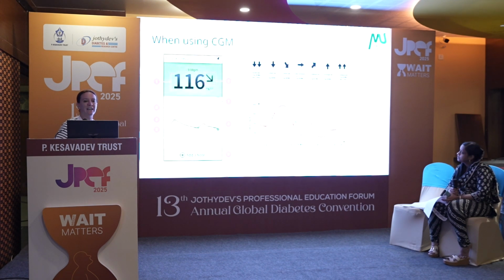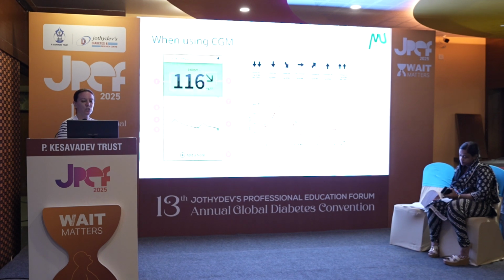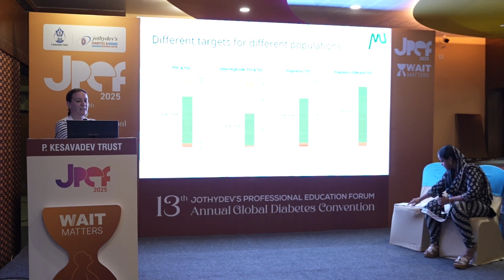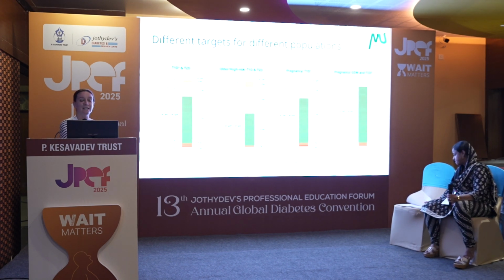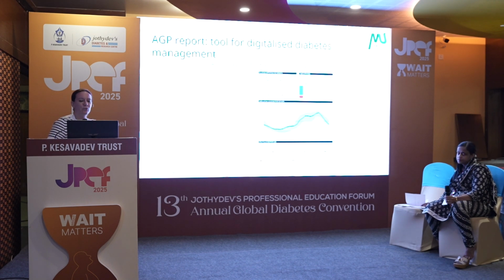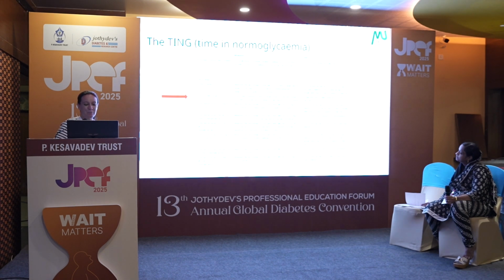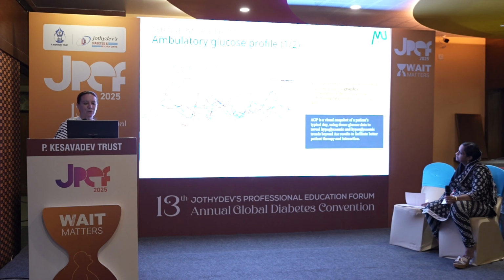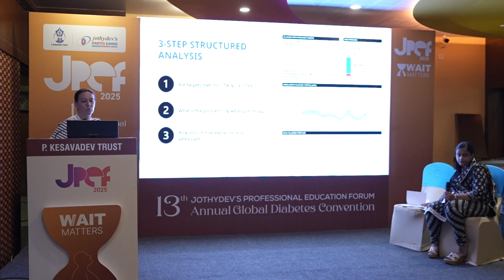13th JPEF 2025 | 🛠️WORKSHOP | CGM 101: Understanding CGM Terminology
CGM 101: Understanding CGM Terminology

🎤 Dr. Julia Mader (Austria)

Continuous Glucose Monitoring (CGM) has transformed diabetes care—but effective use begins with understanding the basics. In this interactive workshop session, Dr. Julia Mader breaks down essential CGM terminology, helping clinicians and healthcare professionals confidently interpret CGM data for real-time, informed diabetes decisions.

👥 Moderators
• Dr. Ashwin David Ashok (Trivandrum)
• Dr. Asha Ashik (Kochi)

✨ Key highlights:
🔹 Core CGM concepts and terminology explained simply
🔹 Understanding time-in-range, variability, and trends
🔹 Interpreting glucose patterns for clinical decisions
🔹 Practical tips for day-to-day CGM use
🔹 Applying CGM data in real-world practice

📌 Ideal for physicians, diabetologists, endocrinologists, diabetes educators, and healthcare professionals looking to strengthen CGM skills.